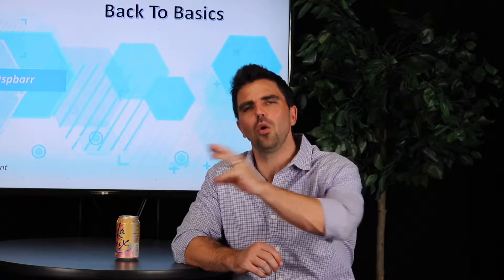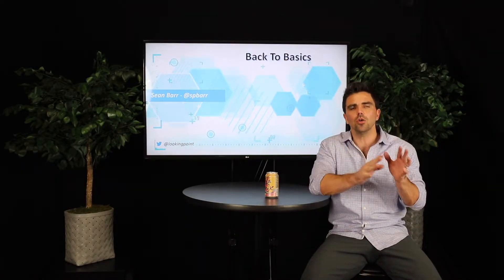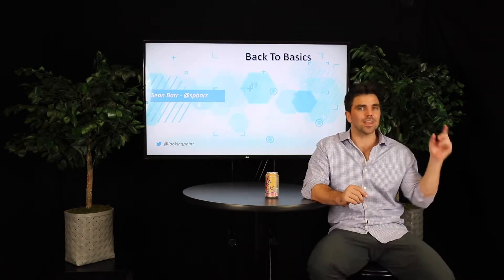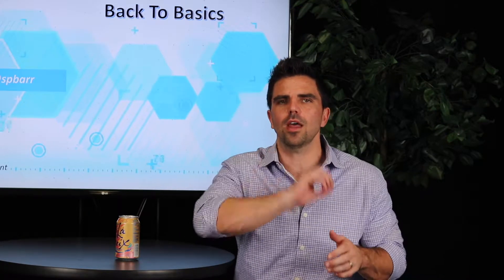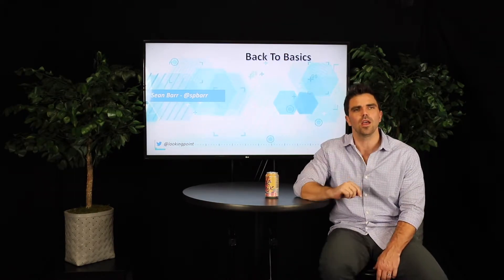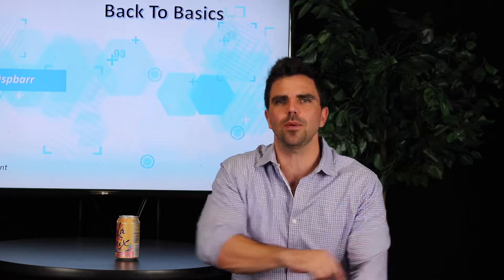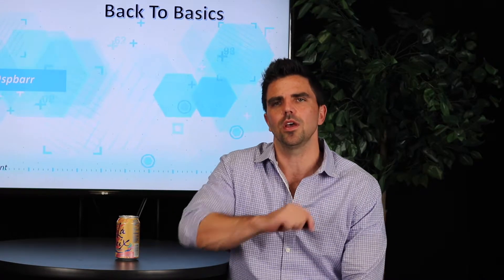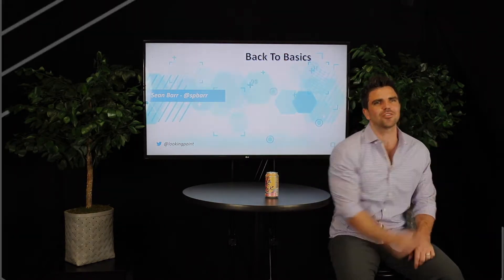Infrastructure Cabling | Network Basics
We're talking key infrastructure cabling - everything from an Ethernet straight through to a crossover cable, a T1 crossover cable and the difference between multi-mode and single mode fiber!